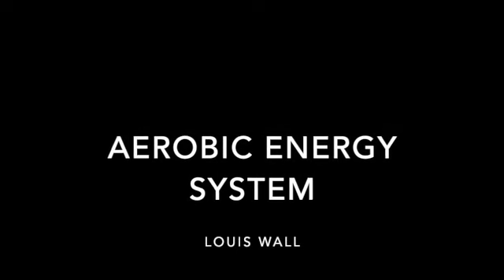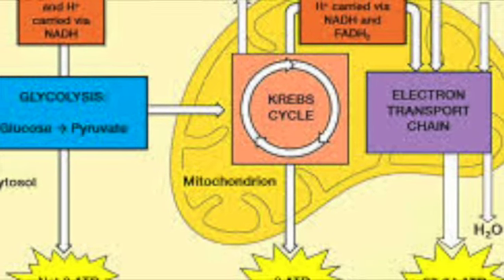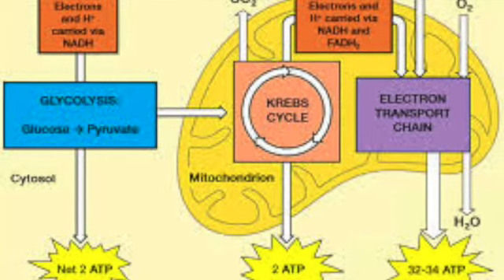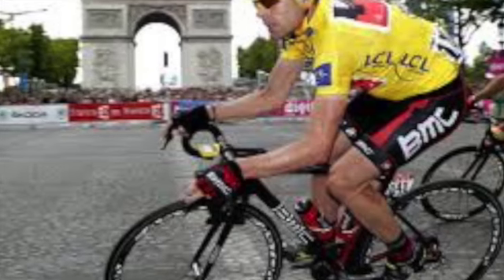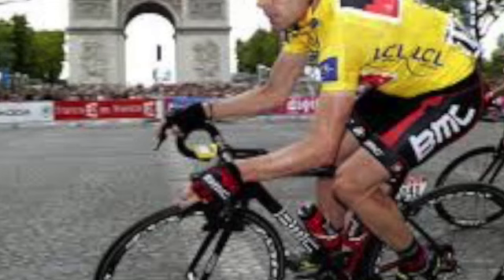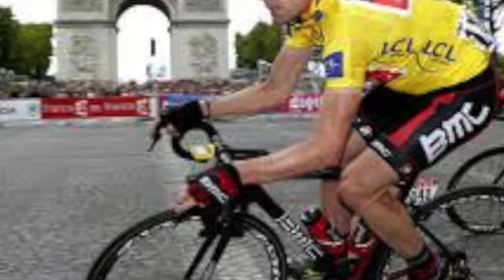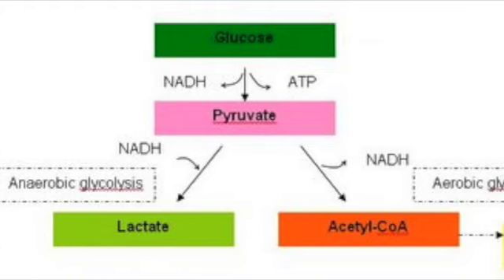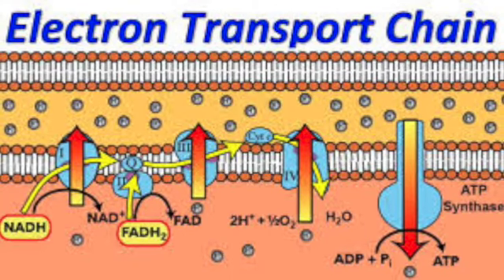My Movie 5